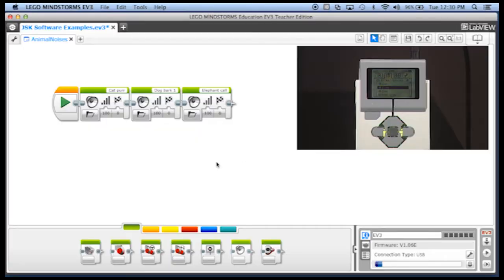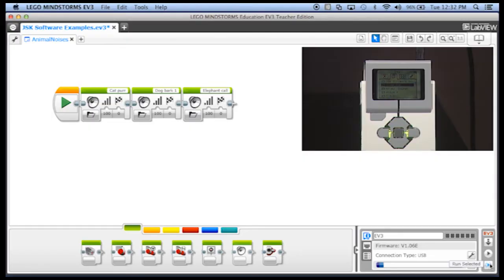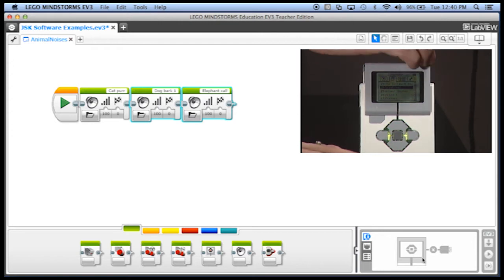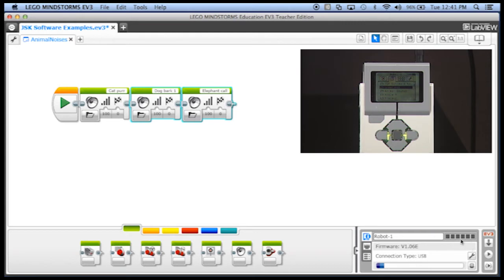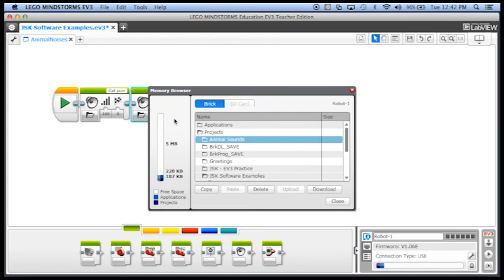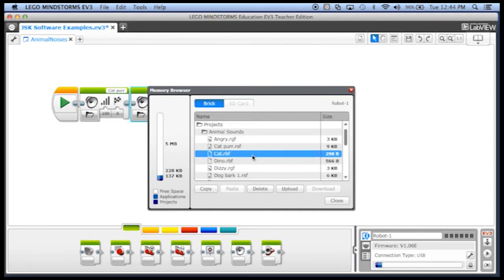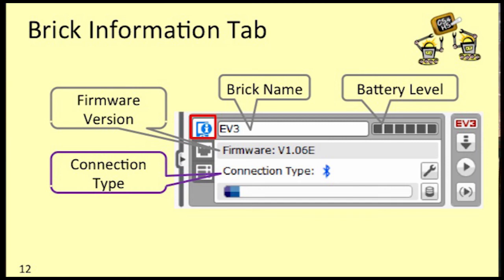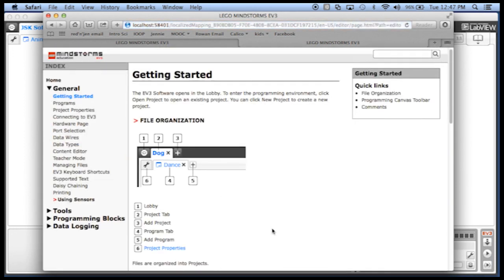Week 4 Lesson 1 Video 4 EV3: More About the Software (Part 4)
EV3 Downloading, Batteries, Memory, & More